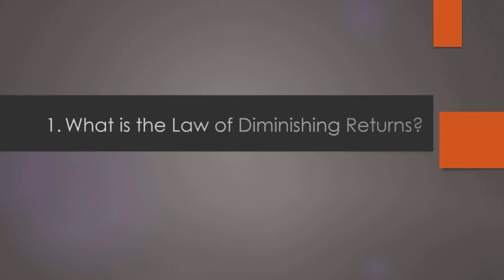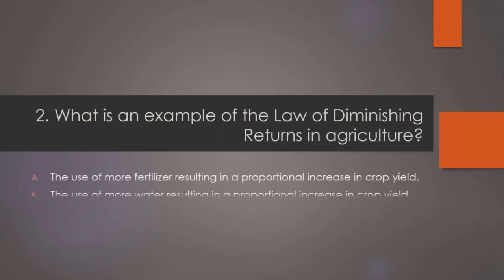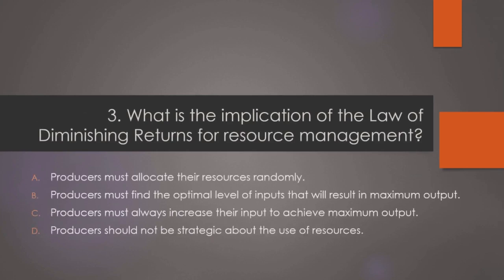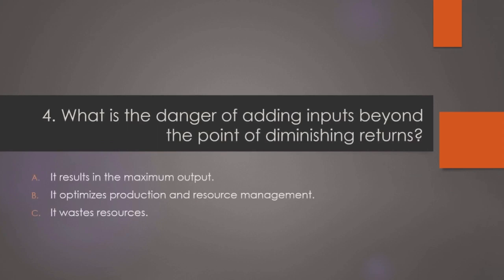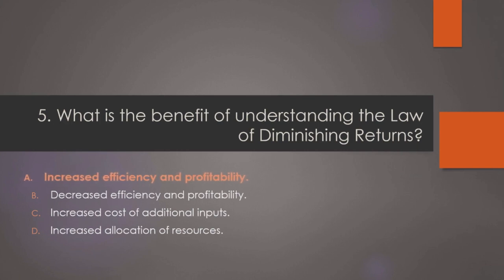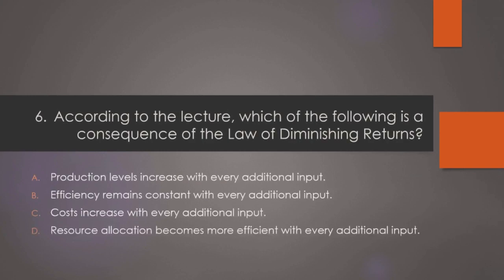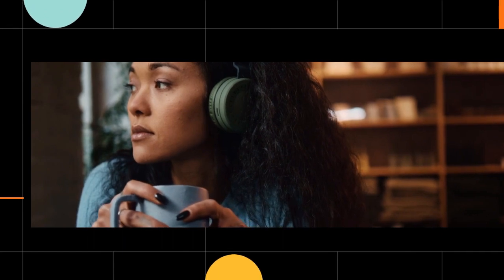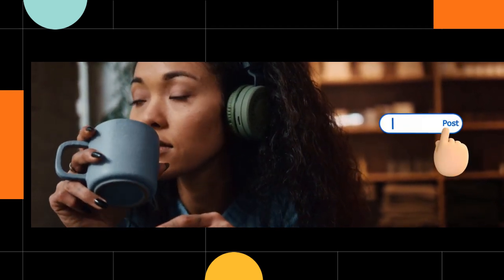TOEFL Lecture Listening practice | Law of diminishing returns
Are you looking for extra practice with TOEFL lectures to boost your listening skills? Get ready for TOEFL listening  passages with this TOEFL-style lecture from an Economics Class on the law of diminishing returns, a crucial concept in production and manufacturing.

By listening to this lecture, you'll have the chance to practice recognizing main ideas and details, while also improving your understanding of academic topics in English.

Work on improving your TOEFL listening skills and expand your knowledge of economics and academic English.

Watch this TOEFL-style lecture now and start practicing your listening skills today!